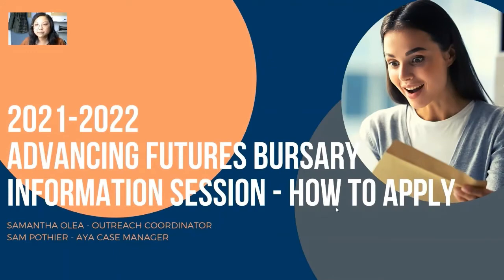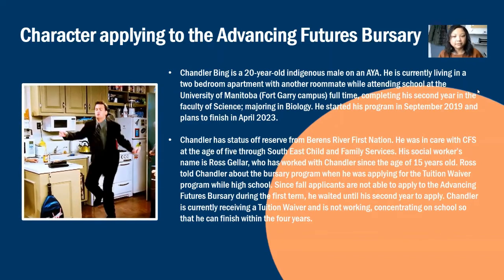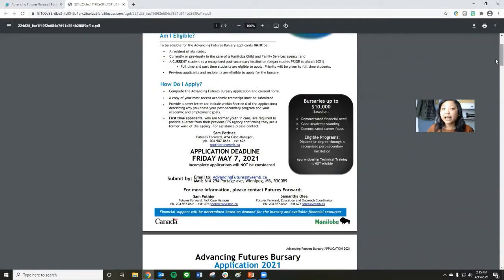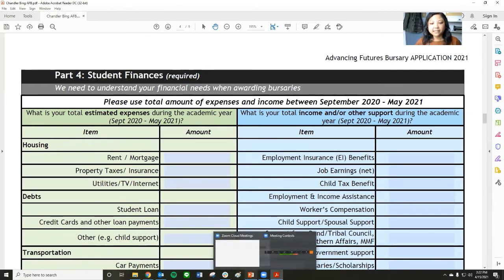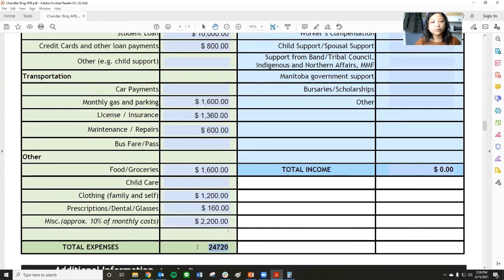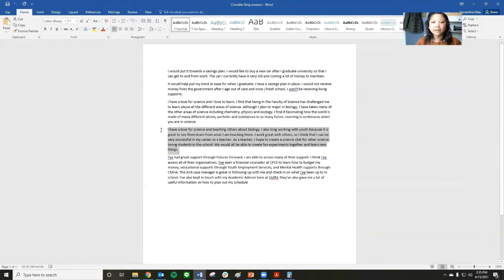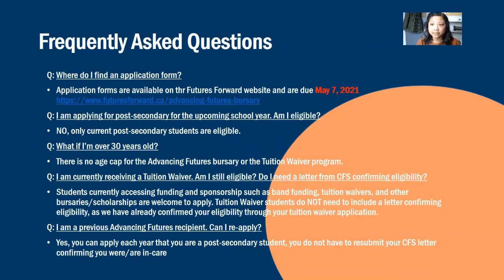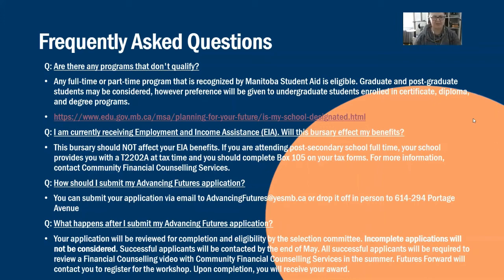Advancing Futures Info Session - How to apply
Need help applying to the Advancing Futures Bursary? Join us where we will apply to the bursary together!